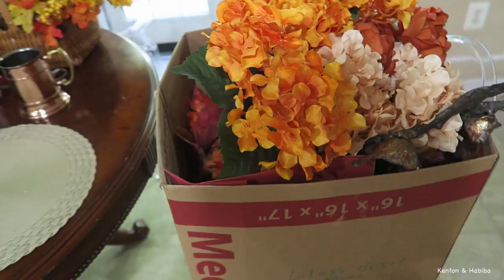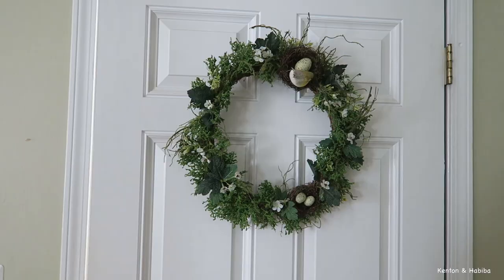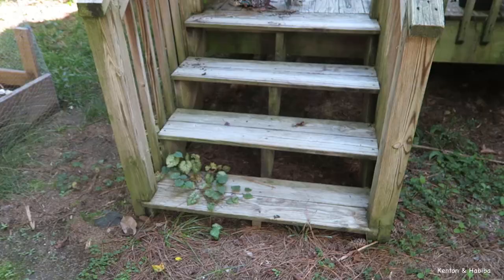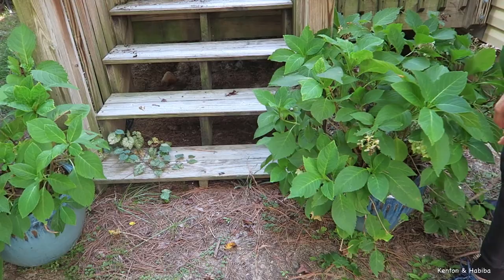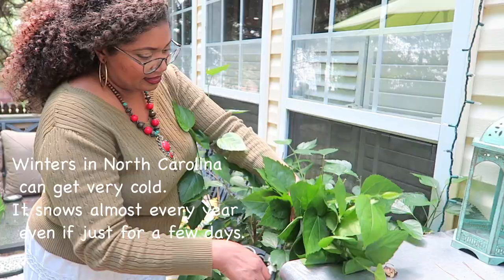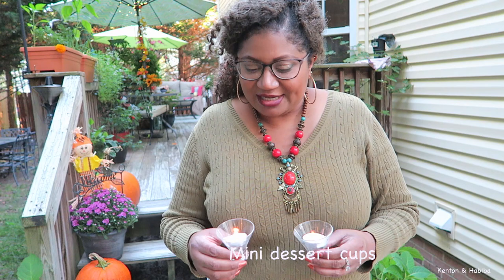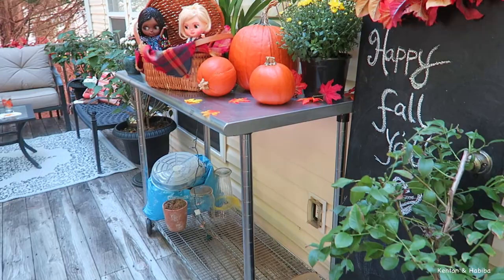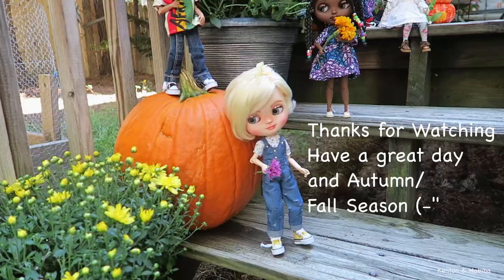FALL PORCH CLEAN & DECORATE 2020 GARDEN & PLANT LOVER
I am finally embracing the Fall and bringing you this Fall Porch Clean & Decorate video.  I hope you love it as much as I did putting it together.  We are blessed living in North Carolina where most houses have a porch/deck in the front or back.  I love decorating the porch  with tons of plants which makes it a beautiful space to eat or read a book.
Look out for another Fall /Autumn related video in a few days.

                                              KITCHEN & HOME:
TEA POT:
1. Tea Bloom microwave & stovetop safe clear glass tea pot with removable loose tea glass infuser. Holds 4-5 cups of tea. $25

               OR

2. Tea Bloom Celebration TEA SET complete set ( seen in video) includes microwave & stovetop safe clear glass tea pot with glass infuser also includes tea warmer and 4 double walled glass small cups. Also inludes canister of hand tied flowering tea blooms $69.99

TEA STRAINERs:
Elegant tea strainer with drip bowels. Silver. 2 pieces $8.49

Tea ball / tea infuser 2 pcs stainless steel mesh tea ball $5.98 with chain & hook

Super cute and unique scalloped shape & heart shaped stainless steel tea infuser pack of 3. Great for tea lover $11.99.

 RAMEKINS:
12 pack Porcelaine White ramekins. 6 ounce x6 and 8 ounce x6 . Great for baking /desserts/ sauces/dips

 PLATE CAKE STAND:
3 Tier Porcelain Embossed cake stand. White. Elegant for dessert, cupcake stand, for dessert, pastry, serving platter, tea party, birthday or any special occasion . $16.99

Beautiful vintage style light blue and floral 3 Tier ceramic cake stand with free sugar tong.  For dessert, pastry, tea party or any celebration comes in gift box.

TEA:
TeaBloom Rose Flowering Tea by Tea bloom ( 12 hand tied Blooming Tea flowers)

Lemon Ginger herbal Tea by STASH 100 count box

Matcha Green Tea Sweet powder

How we HANG our Plants . Great for deck, porch or back yard : YARD BUTLER/ Yard tree hanging garden system. Tall Metal stand

SPIRALIZER 5 blade Vegetable slicer !  Best Veggie Pasta Spaghetti!  Great for making French fries or Zucchini noodles etc !  I have this ! $21

Large White Porcelain Serving Bowl great for salads, pasta or any dish !  Comes in set of 2 for $37.99

SPRING/ SUMMER INDOOR OR OUTDOOR, SPILL PROOF FABRIC TABLE CLOTH : large rectangular 60 X84".   So pretty, and great quality. I love this and have it myself! $19.99

TABLE CLOTH as above but ROUND 70" diameter